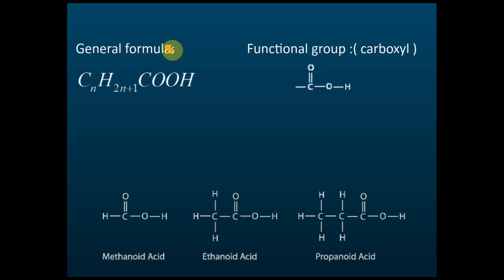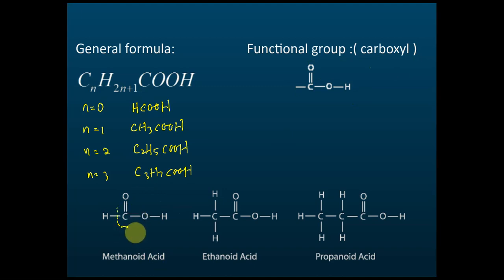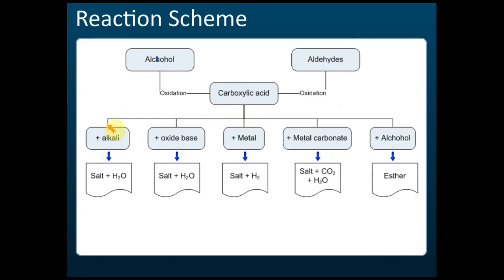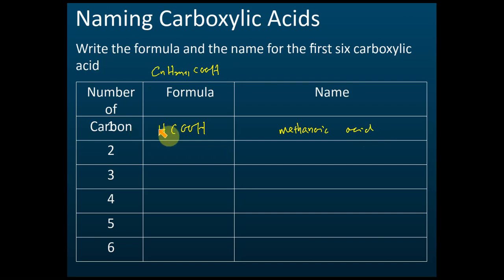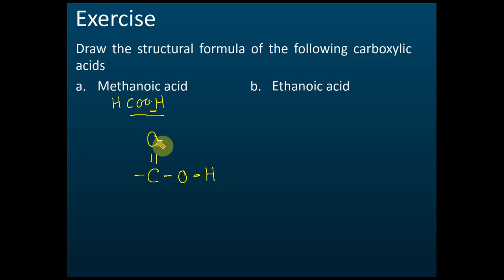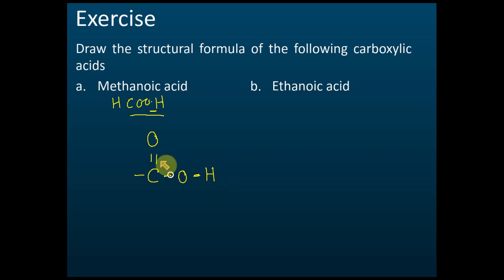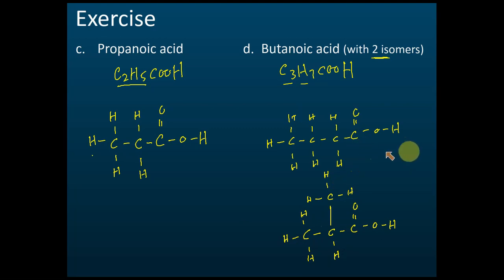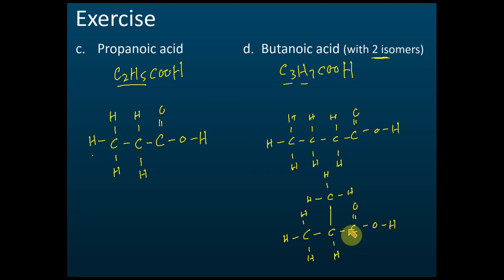Introduction to Carboxylic Acids | Carbon Compound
Chemistry Form 5 KSSM Chapter 2 Carbon Compound